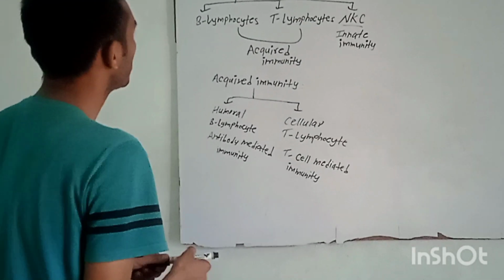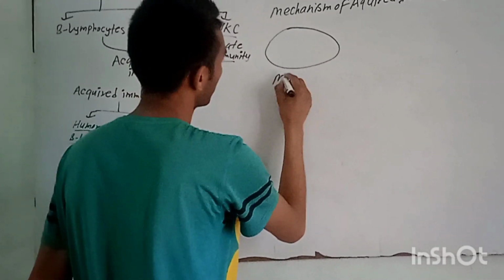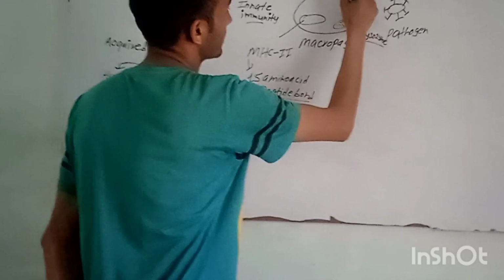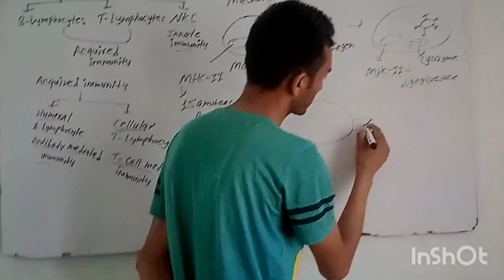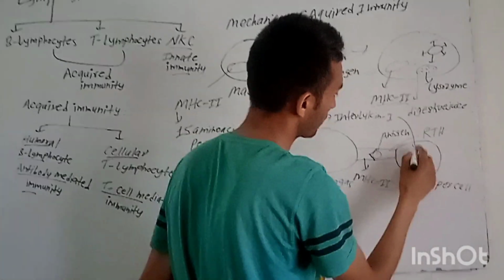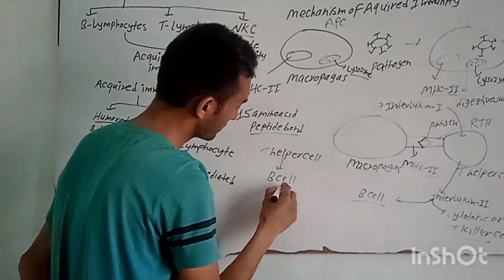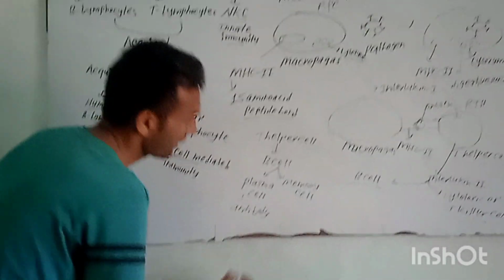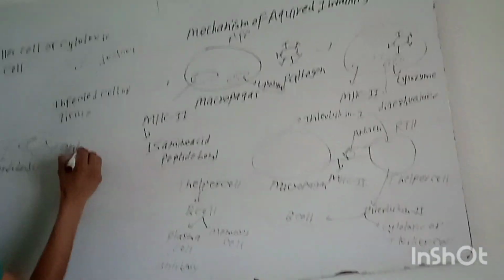Mechanism of Acquired immune system for MBBS, BAMS, BDS and other medical students.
Mechanism of Acquired immune system for MBBS, BAMS, BDS and other medical students. MBBS YouTube channel

In this comprehensive video, we delve into the intricate world of the immune system, specifically tailored for MBBS, BAMS, and other medical students. We explore the fascinating field of immunology, shedding light on the mechanisms behind immune responses and the various types of immune systems. Gain a deeper understanding of the crucial functions performed by the immune system in our bodies, with a special focus on the roles of T lymphocytes and B lymphocytes. Join us as we unravel the functions of both B and T lymphocytes, providing you with valuable insights into the remarkable workings of our immune system.